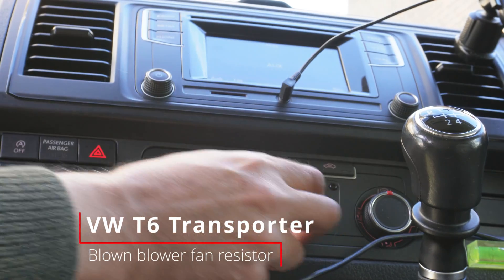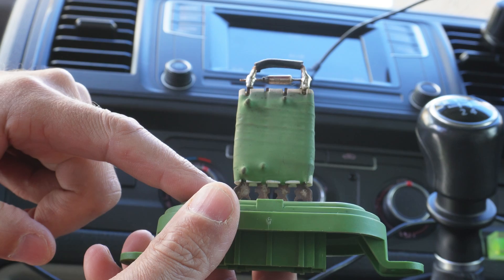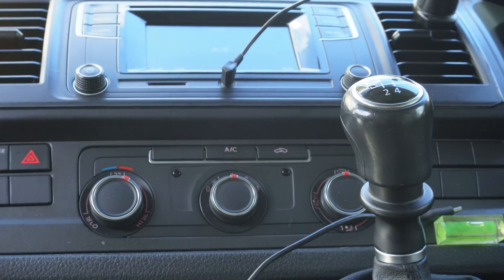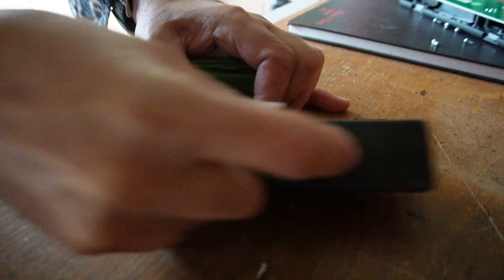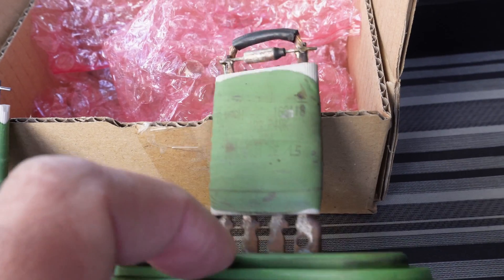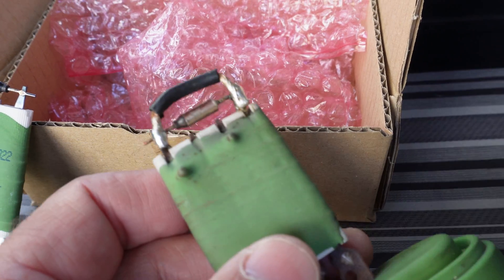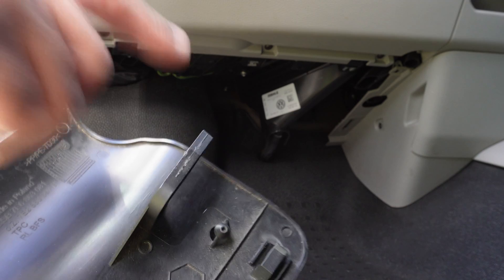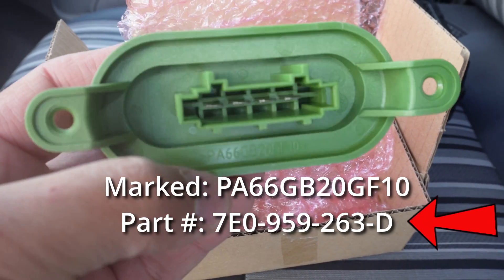How to Diagnose and Fix VW T6 Heater Blower Problem: a faulty resistor.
In this short video I show you what happens if your heater blower fan stops working in your VW Transporter (T6). Settings 1 to 3 on the button were dead but the fan still blows on the max setting number 4.  This is caused by a blown thermal fuse on the blower fan resister pack which is located near the passenger side foot well. Thanks to the team at CVS Canterbury for sourcing a new one quickly! (not sponsored)
00:00 Intro to problem
00:22 Testing resistor pack
00:26 The thermal fuse
00:31 Shorting the fuse to test it
00:40 How it should work
01:05 Locating the resistor
01:19 Proof it is the resistor
01:49 Unboxing new resistor
02:11 New versus old comparison
02:26 Corrosion after 5 years
03:22 Fitting the new resistor
04:25 Testing the new resistor
04:51 Refitting the dashboard panel
05:20 Part number for ordering

If your resistor fuse keeps blowing then it could be that the fan itself is at fault in which case the fan unit will need to be replaced too. Credit also to the VW T6 Forum

Common sense: In the video I have bridged the fuse to demonstrate that the fuse had blown and was at fault. However you should never use a resister with a shorted/bypassed fuse. Fuses are there for a reason!